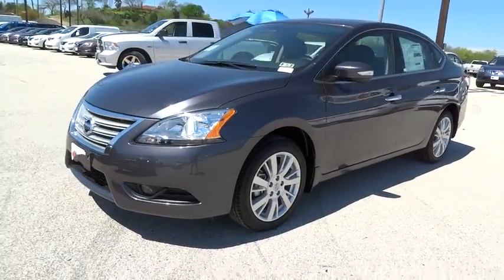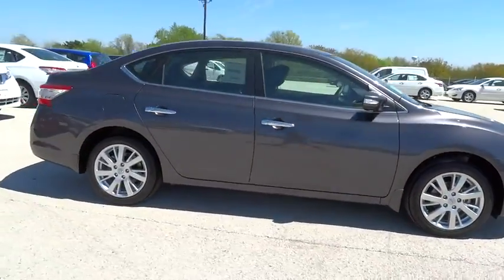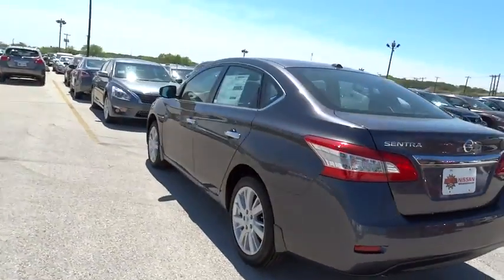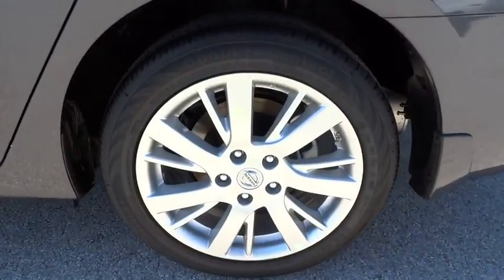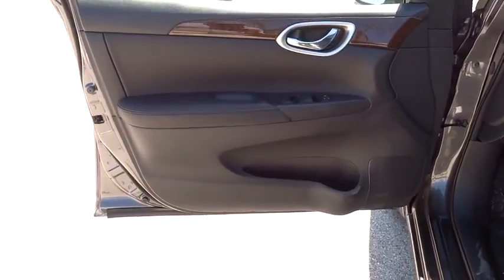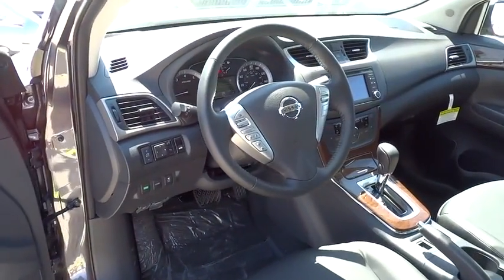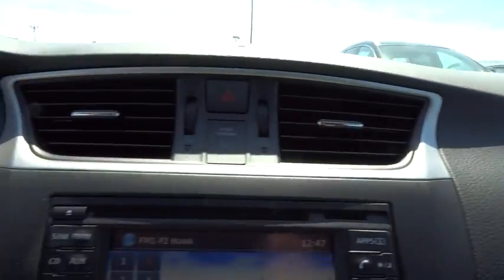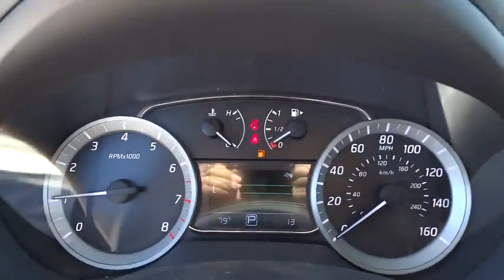2015 Nissan Altima San Antonio, Austin, Houston, New Braunfels, Helotes, TX N51584